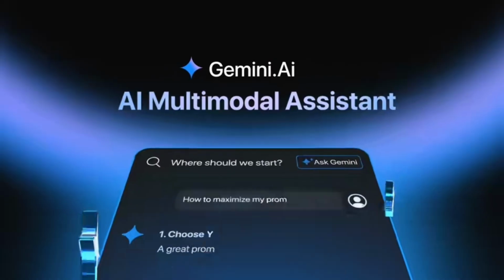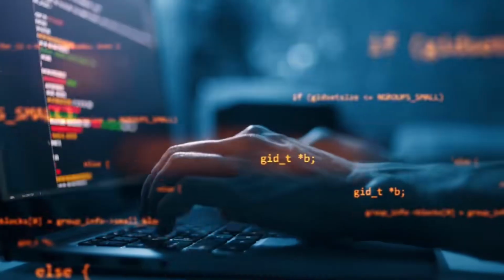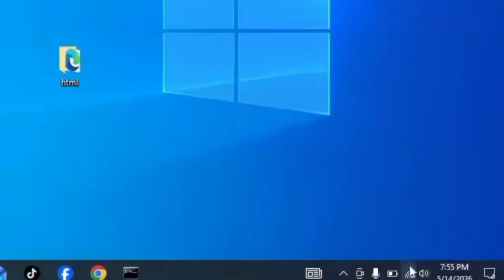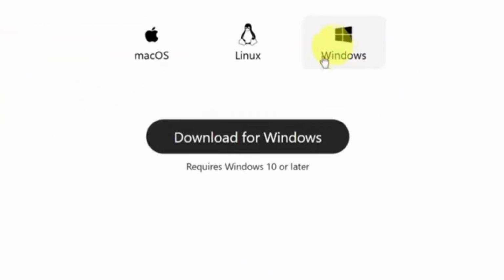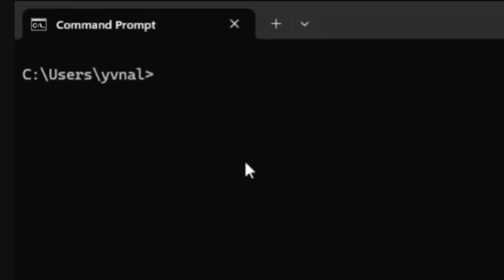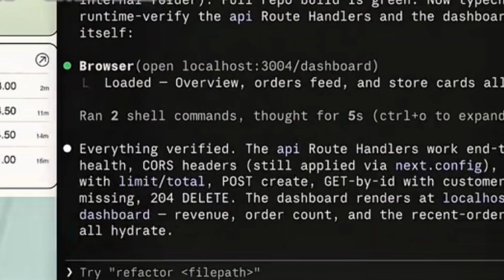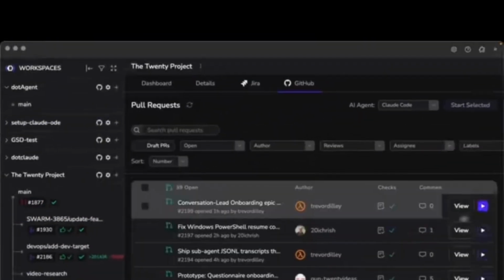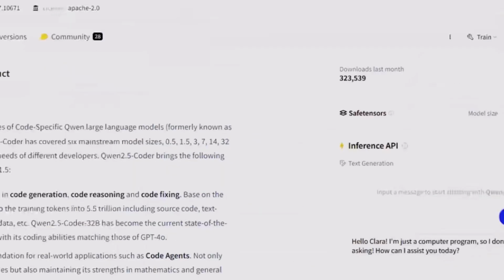How to Build Your Own Private AI Brain (No Cloud Required)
Have you ever wanted an AI assistant that runs entirely on your own computer? In this video, you’ll learn how to build your own private AI brain without relying on cloud-based AI for every request.

We’ll explain the difference between cloud AI and local AI, why more people are choosing to run AI on their own devices, and how tools like Ollama and open-source AI models make it possible for anyone to get started.

You’ll also discover:

What local AI is and how it works
The benefits of privacy and offline AI
The hardware you’ll need
How to install a local AI model
How to make your AI smarter using your own documents
The limitations of local AI
Why on-device AI is becoming one of the biggest trends in technology

Whether you’re a beginner, developer, student, or tech enthusiast, this guide will help you understand how private AI works and why it could play a major role in the future of computing.

Chapters

00:00 – Introduction
00:57 – Why Private AI Matters
01:59 – Cloud AI vs Local AI
03:05 – What You Need
04:43 – Installing Your Private AI
05:57 – Making Your AI Smarter
07:08 – Limitations
07:43 – The Future of Local AI
08:55 – Conclusion